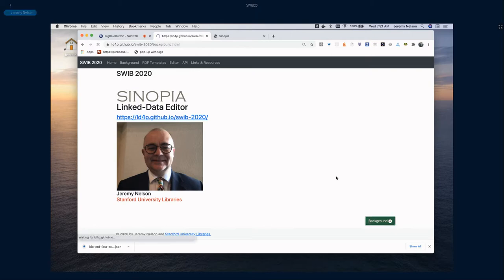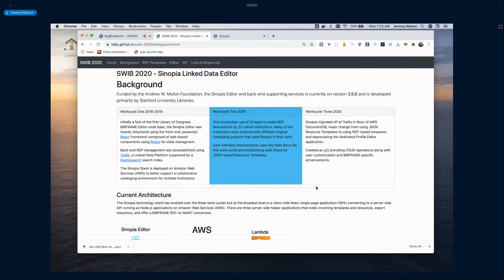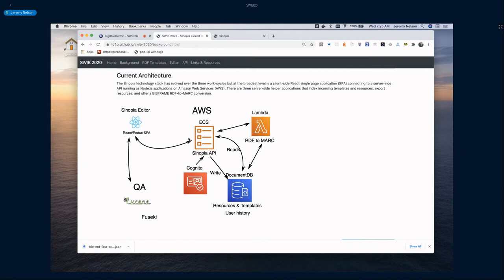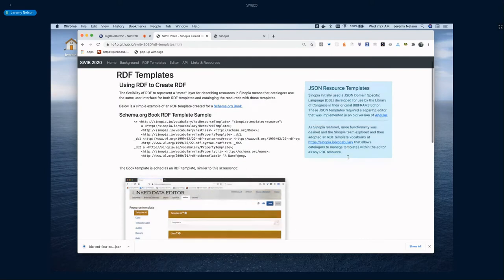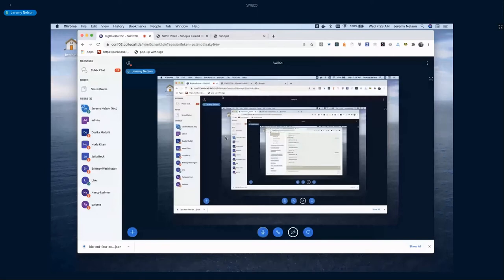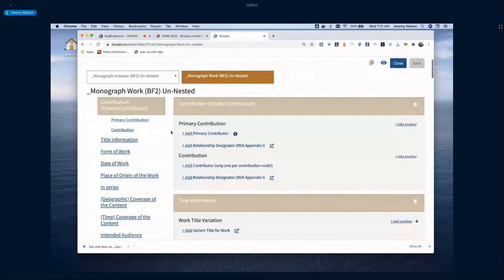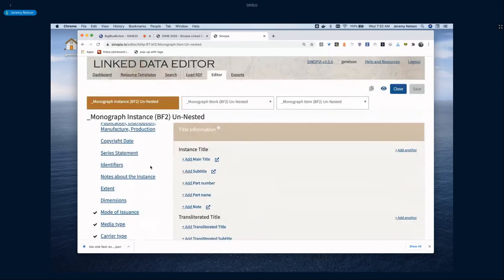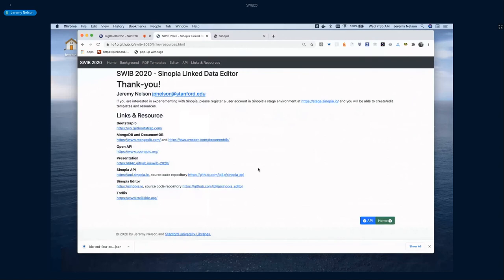Sinopia Linked Data Editor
Talk by Jeremy Nelson, Stanford University Libraries, United States of America

The Sinopia Linked Data environment is a Mellon foundation funded project that provides catalogers a native Linked-Data editor with a focus on the BIBFRAME ontology for describing resources. Following an iterative Agle development process, Sinopia is currently in it's third version with improved user interface and third-party integrations based on continuous feedback from an international cohort of users. This presentation will start off with a high-level introduction of Sinopia, followed by cataloger data workflows using external authority sources like Library of Congress and ShareVDE and supporting technologies, and finishing with the new and planned features, including machine learning RDF classification, in the upcoming year.

Streamed live on 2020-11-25 at SWIB20 Conference (23 - 27 November 2020)